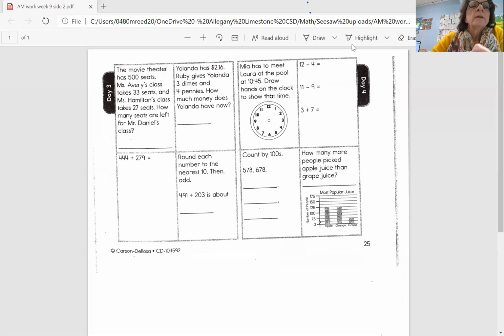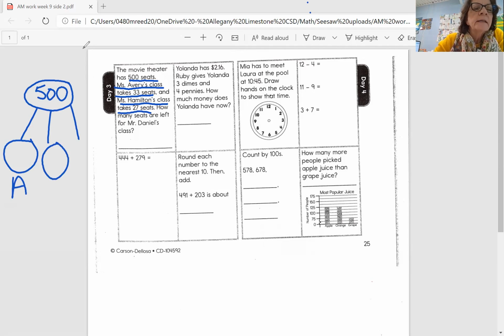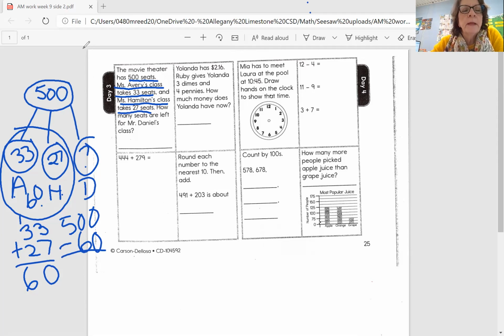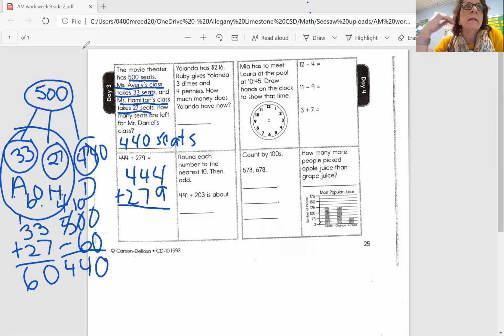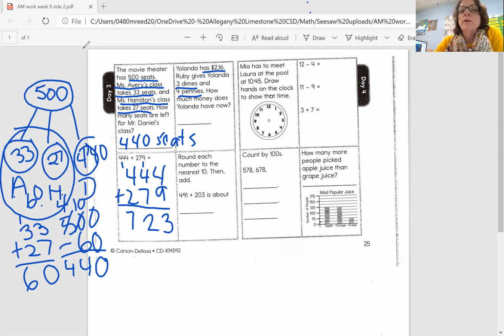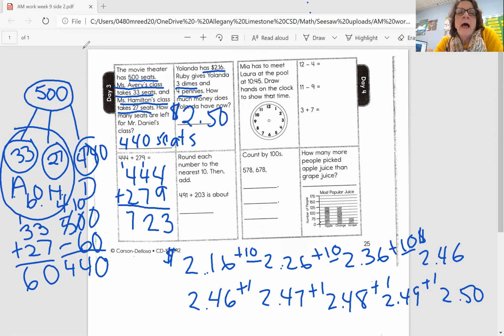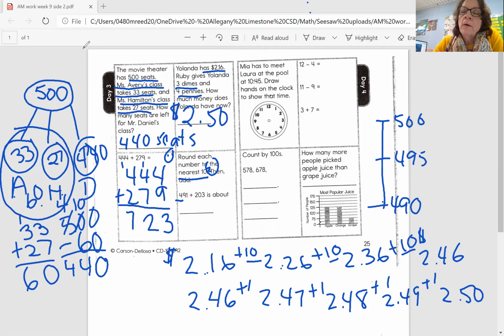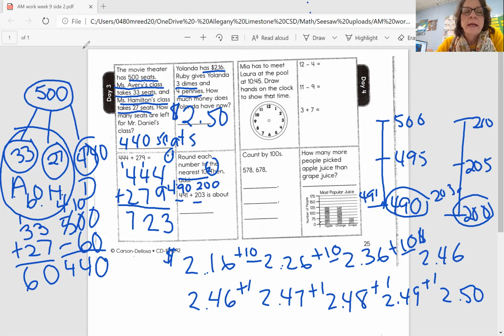Math AM work Week 9 Day 3